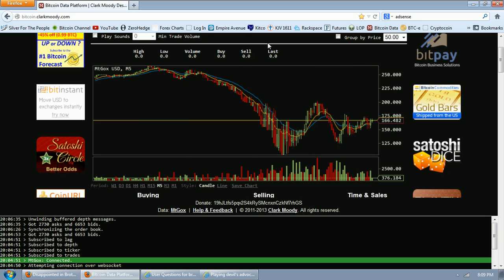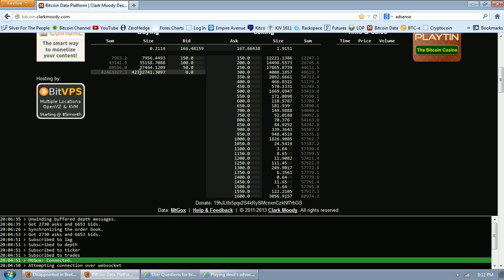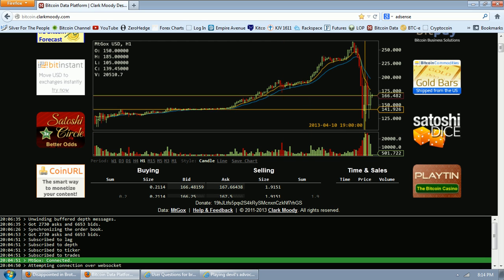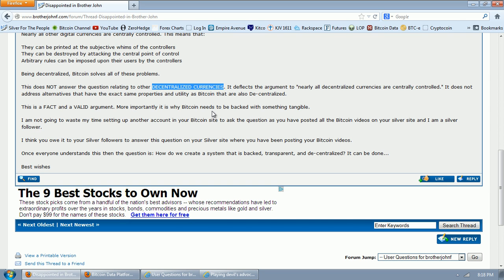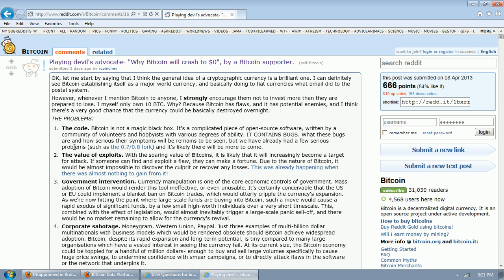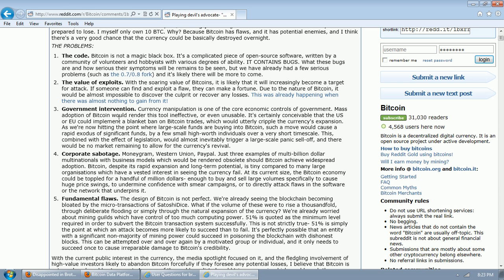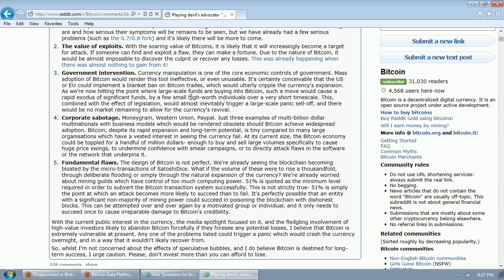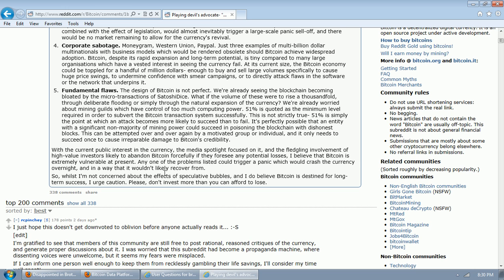Bitcoin Report Volume 39 (Bitcoin Questions)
"First they ignore you, then they ridicule you, then they fight you, then you win."
  --  Mahatma Gandhi

Playing devil's advocate- "Why Bitcoin will crash to $0", by a Bitcoin supporter

This video is for purposes of criticism, comment, news reporting, teaching, scholarship, and research.  Thumbnail images come from free use archive at Wikimedia Commons. Thumbnail images come from free use archive at Wikimedia Commons.